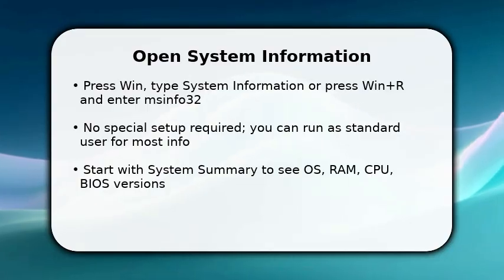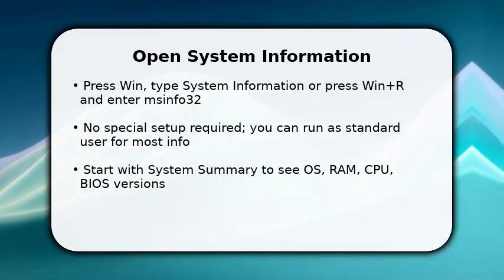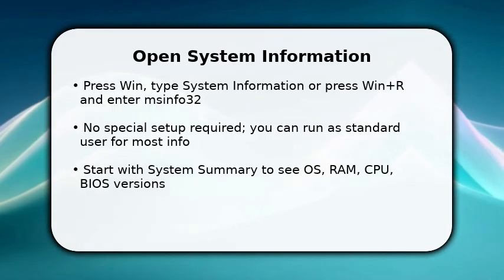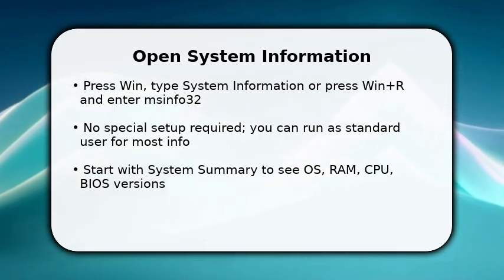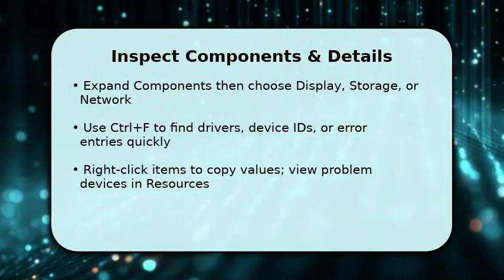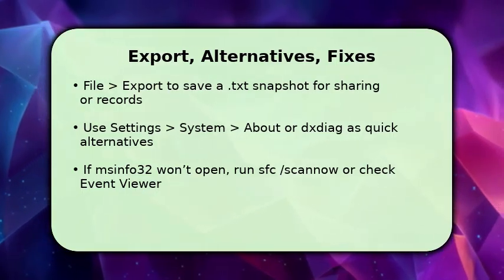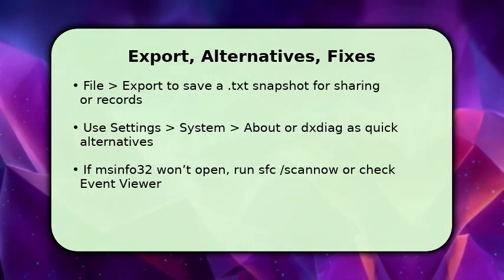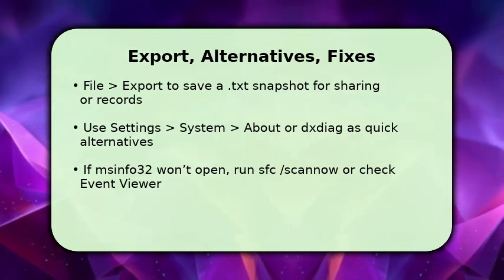How to See the System Information in Windows 10 - Step by Step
Discover the essential system information on your Windows 1thyne device. This step-by-step guide will walk you through accessing CPU, RAM usage, and more to ensure optimal performance.